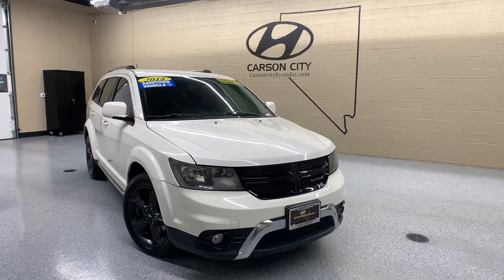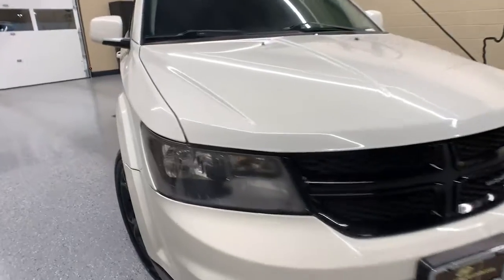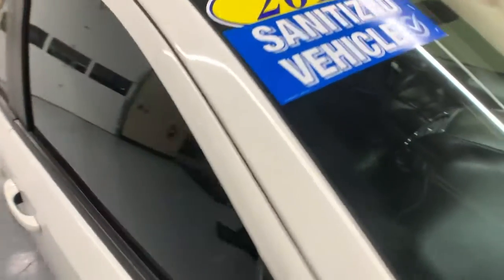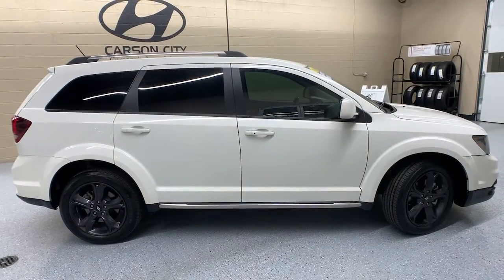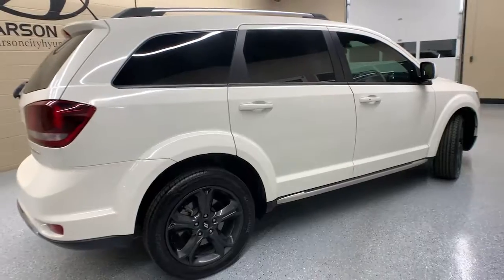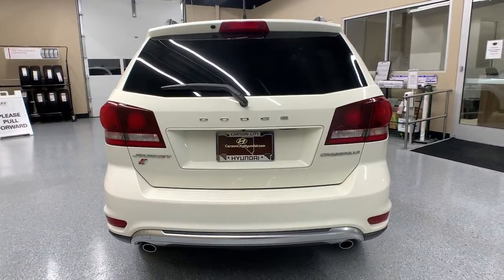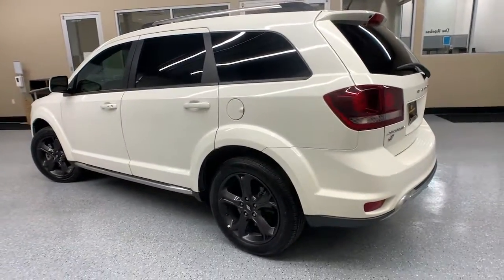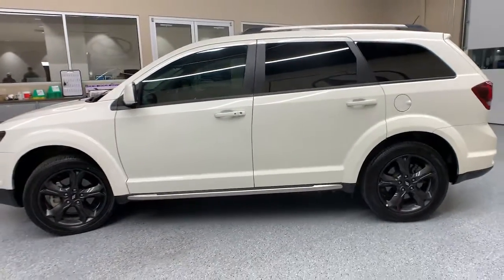2018 Dodge Journey Carson City, Lake Tahoe, NV HY1785C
Vice White [LISTING TYPE] 2018 Dodge Journey available in Carson City, Nevada at Carson Car Center. Servicing the Lake Tahoe, NV area.

AWD. 2018 Dodge Journey AWD 6-Speed Automatic Vice White Clean CARFAX.brbrCrossroad Awards:br  * 2018 KBB.com 10 Most Affordable 3-Row Vehicles